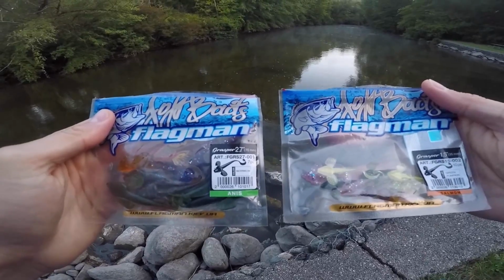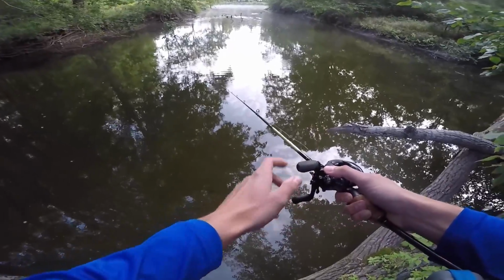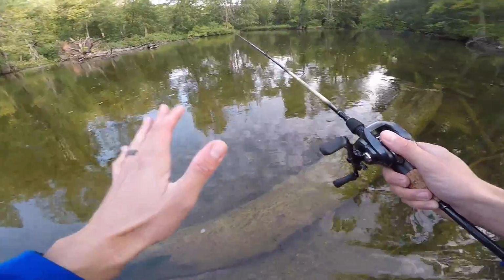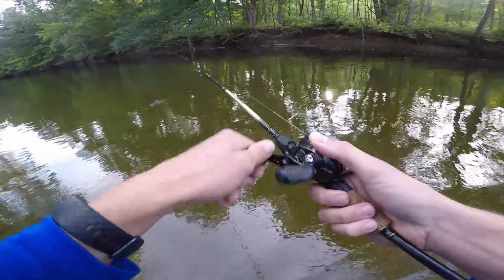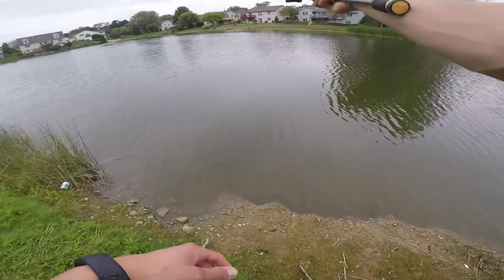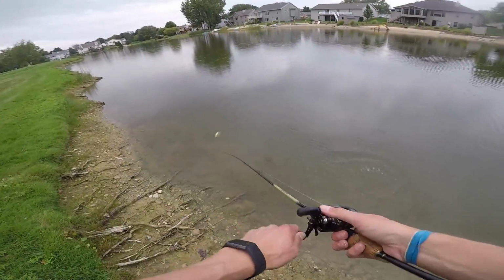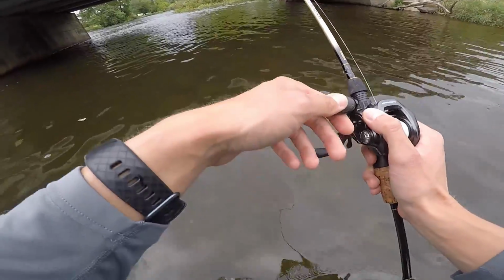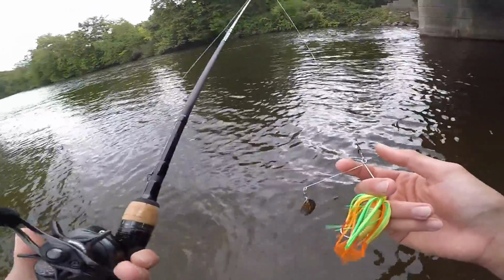Giant Fish ATE MY BASS!!! Fishing A Weird Soft Plastic From Ukraine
I was recently told about this unique Ukrainian soft plastic lure which looks like a Goby (Flagman Grasper) so I picked some up online. After sitting in my house for months unopened, they finally caught my eye so I decided to take them out to try them. Naturally, I thought it would be a fun video to test out this unique lure from Ukraine. Kind of a weird profile but definitely looks fishy!

After several attempts, I decided that they are "mediocre" for bass fishing in my particular area. I haven't given up on it yet but it clearly was not doing as well as other baits may have. I think I want to try them again for trout this fall.

Regardless, as I was starting to catch some smallmouth bass on it, something happened. A GIANT FISH ATE MY SMALLMOUTH BASS WHILE REELING IT IN! Holy cannoli! Craziest experience on the water ever!

I think I need to chase Muskie in the future. Maybe I should return to this spot to see if I can entice a strike :)